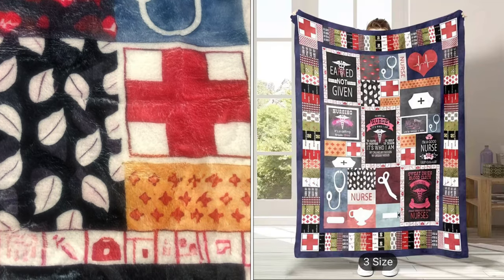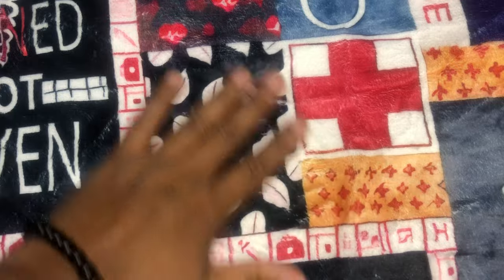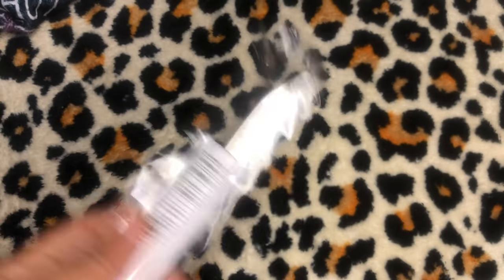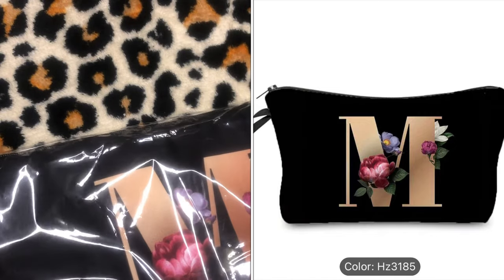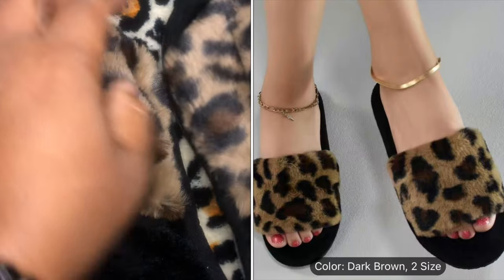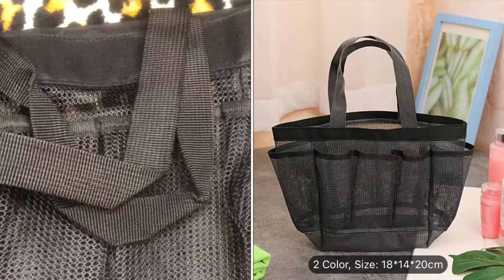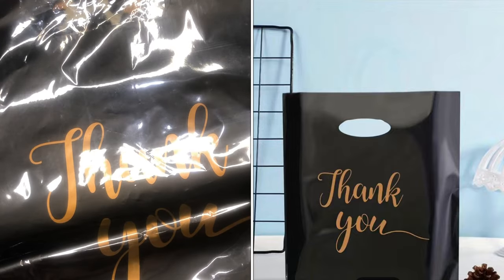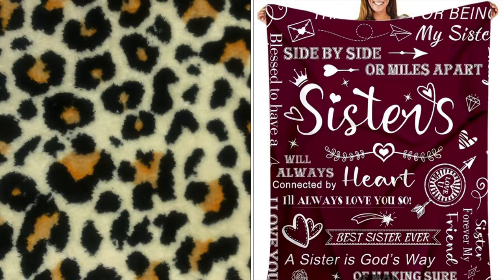Massive Temu Haul Part 4 November 26th 2023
Click the link below to get the same items & enjoy 30% Off discounts 🎁Or Download the Temu app, go to the search bar and look up my Discount Code【fav85063】 for EXTRA 30% Off your entire Temu order (for new users)

1pc Print Throw Blanket For Nurse, Soft Flannel Cozy Blankets, Lightweight Fuzzy Print Blanket For Couch Sofa Bed Office Travel Camping Chair, Warm Plush Blankets For All Season, Girls Adults Nurse Gift Giving 29.53”x39.37” $6.49

Women's Denim Over The Knee Boots, Sexy Pointed Toe High Heeled Long Boots, Peep Toe Side Zipper Stiletto Boots color light blue size 7 $21.37

Portable Stainless Steel Tongue Scraper Cleaner For Oral Teeth Care Tongue Cleaner Oral Care Tongue Cleaner Prevent Bad Breath $0.71

Mini Jelly Studded Handbags, Fashion Chain Crossbody Bag, Cute PVC Flap Purse For Women (4.9*2.2*4.1)Inch $6.29

Cheille Letter Passport Holders For Women, PU Leather Passport Covers For Teens, Initial Letter Passport Cases color pink $2.17

Flower & Letter Print Cosmetic Bag, Zipper Portable Makeup Pouch, Lightweight Coin Purse color black letter M $2.07

3pcs/set Keychain Stainless Steel Keychain Gift For Daughter Sister Mother Day Gift $1.79

1pc Slogan Print Blanket, Black Flannel Blanket Gift For Sister, Soft Cozy Throw Blanket For Sofa Bed Couch Camping Office Travel 30”x40” color black $6.29

Women Leopard Pattern Comfortable Slippers, Fashionable Open Toe Slippers, Outdoor Slippers color dark brown size 6.5-7 $4.67

Leopard Print Bra & Panties, Full Coverage Bra & Elastic Panties Lingerie Set, Women's Lingerie & Underwear color yellow size S(4) $4.47

Convenient Multi-Pocket Mesh Tote Bag for Shower, Toiletry, and College Dorm Essentials - Perfect for Women and Men 18”x14”x20cm color black $1.69

1pc Trendy Minimalist Retro Braided Bracelet For Men For Daily Decoration, Gift For Family And Friends, Holiday Birthday Gift For Boyfriends / Girlfriends color black Leo $1.66

100pcs/30pcs/10pcs Thank You Merchandise Bags, 2.36mil 11.8 X 7.9 Inch (approx 30cm X 20cm) Retail Shopping Bag For Weddings, Birthdays, Thanksgiving, Christmas, Business Gifts, Stores, Clothes, Parties, Reusable Plastic Bag With Handle (Black) 30pcs $5.47

1pc To Sisters Gift Blanket, Lady's Gift, Sister Gift, Birthday Gift, Christmas Soft Cozy Purple Flannel Blanket 27.56”x39.37” color purple $6.78

7 Pcs Women's Skin-friendly Solid Waffle Thong Panties, Breathable Micro Elastic Cotton Panties, Women's Lingerie & Underwear color black size L(8/10) $6.29

1pc, Nurse Doctor Tumbler, Realistic Health Practitioner Physician Suit & Stethoscope, Stainless Steel Water Cup With Lid, Double Wall Insulation, Christmas Birthday Graduation Thanksgiving Gift For Nurse Doctor Healthcare Worker, 20oz $11.97